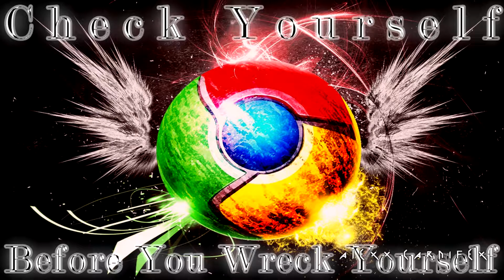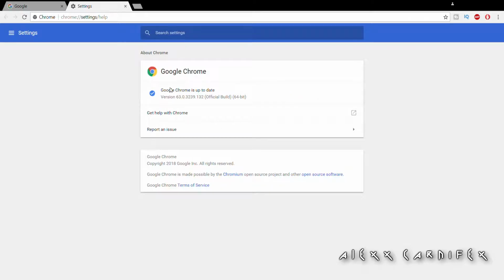How To Check Your Current Version of Google Chrome For Updates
How To Check Your Current Version of Google Chrome For Updates | YouTube Tutorial 2018

These Video How To Videos Are Completely Educational. 2017 Is Over now However I plan on making amazing content way past 2018 & 2019 And even 2020!

how to check google chrome version | YT Videos Tutorial!

Help me to help you! And If you like what you see thumbs up! I aim to satisfy Enjoy

If you want to start a career to earn money on YouTube & to get paid and potentially make YouTube Videos/content for a living, click the link below to apply for the Freedom Family Network:

Click the link above start earning money from your YouTube Video's! You can leave at anytime since there are no lock in contracts. Follow The Instructions and Complete the application 100% Free! Once you complete the application you will get an a notification on whether you get accepted or denied within your email. Enjoy!